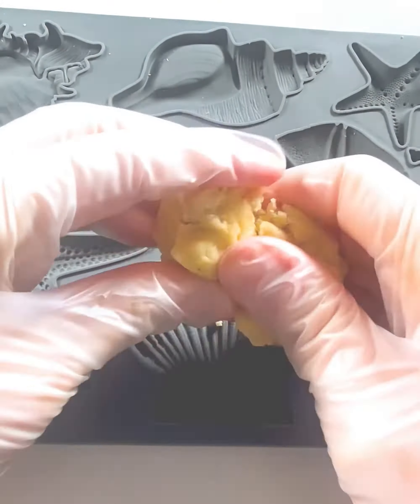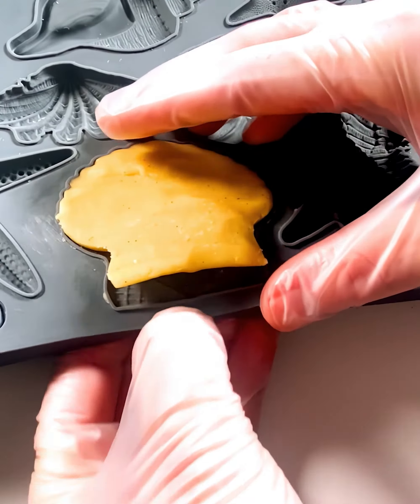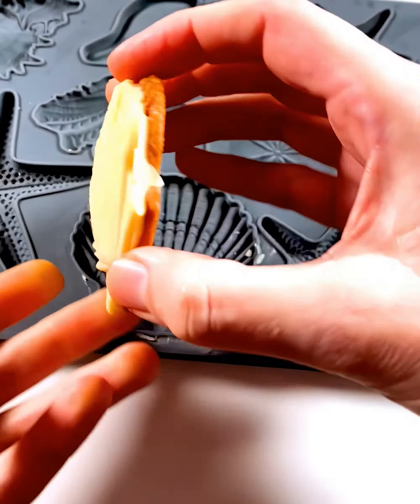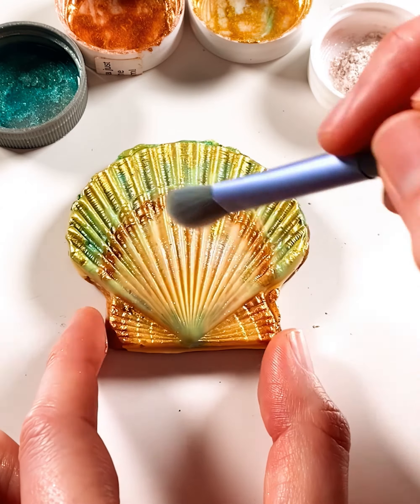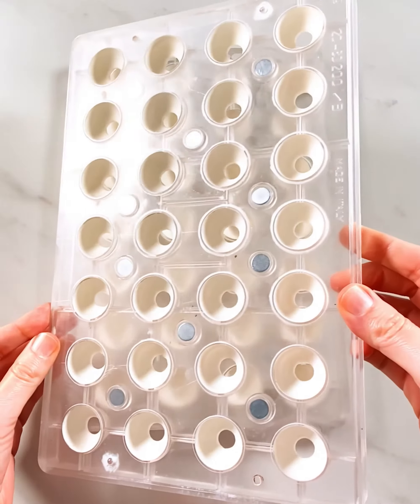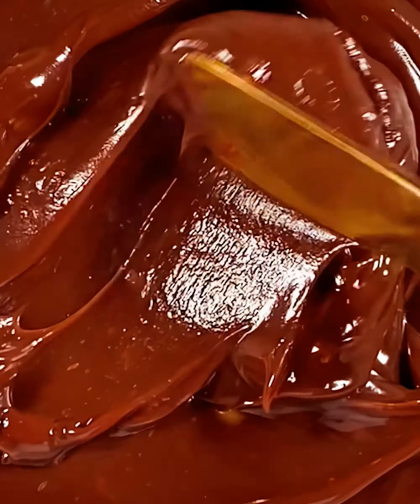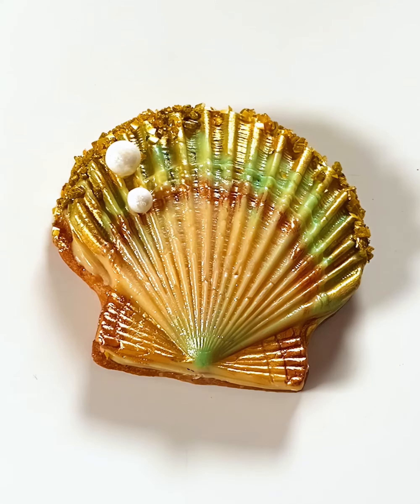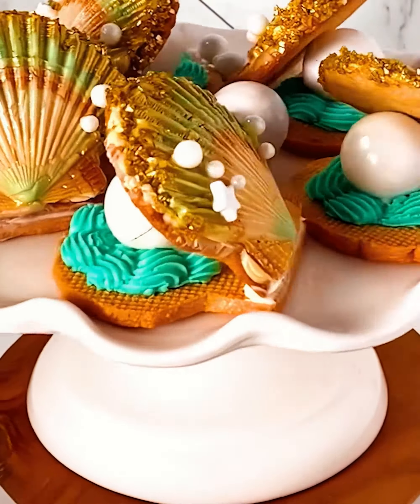Magical Seashell Sandwich Cookies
A behind-the-scenes peek at the making of seashell cookies with bonbon pearl centers. These shortbread sandwich cookies are perfect for any seaside-inspired event or as a special treat for yourself. Enjoy a quick overview of how the shells were molded, painted, and constructed to create a beautiful and delicious result.